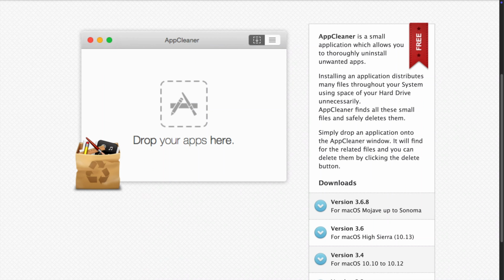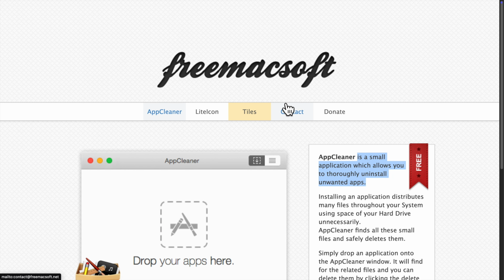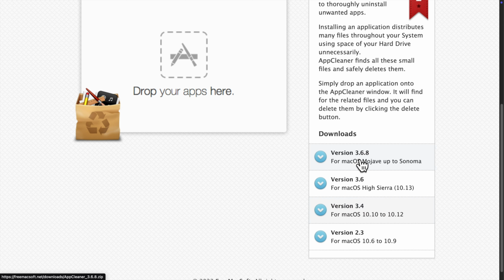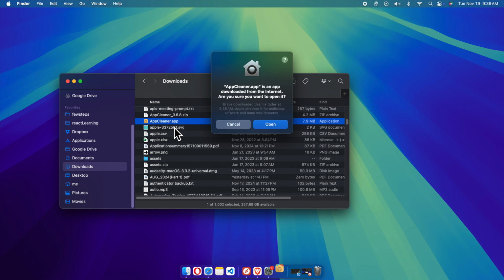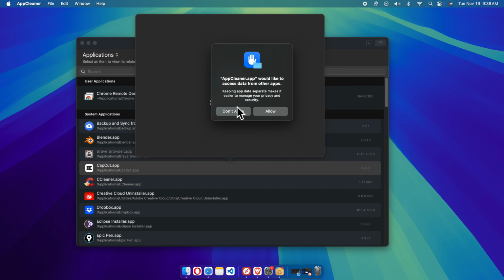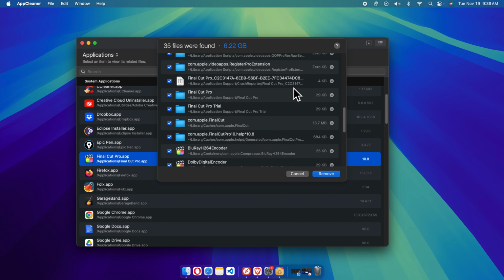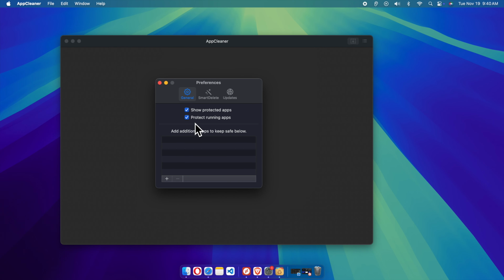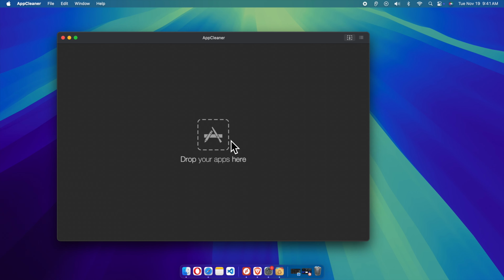How to Uninstall and Clean Applications Completely on macOS with a Free Tiny Software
Learn how to completely uninstall and clean applications from your macOS system using a free and lightweight tool. This step-by-step guide ensures no leftover files or clutter remain, helping you free up storage and optimize your Mac's performance. Perfect for Mac users looking for an easy and effective solution!